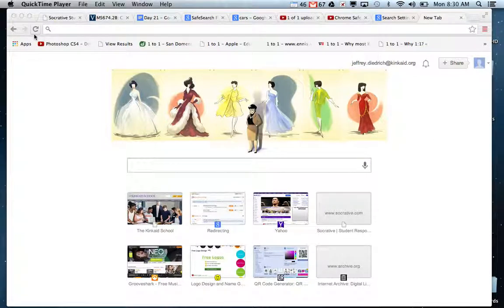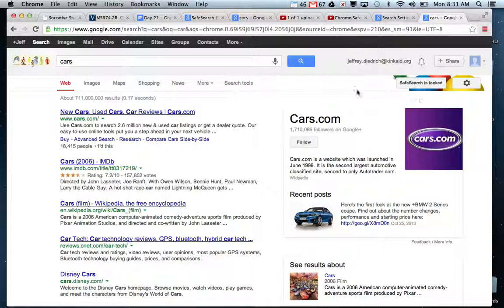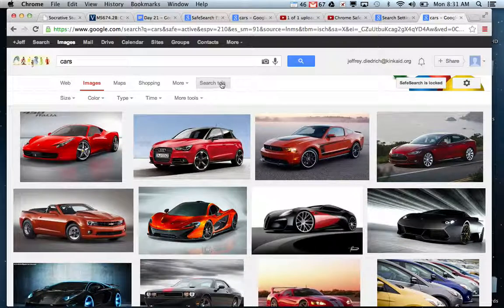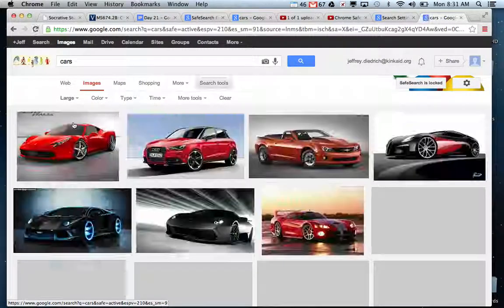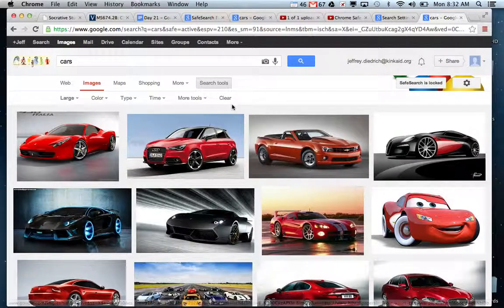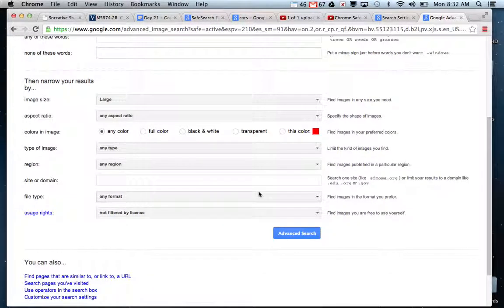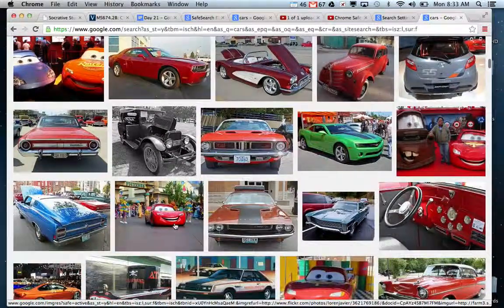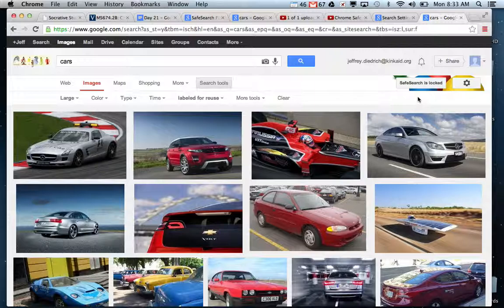Chrome - Search Options (Size and Public Domain)